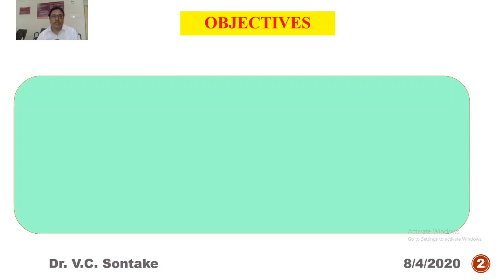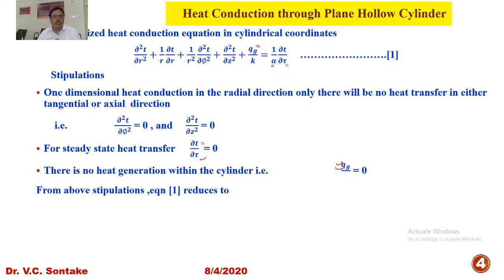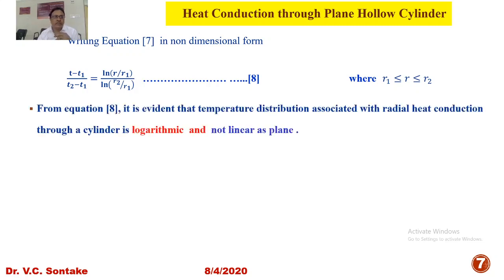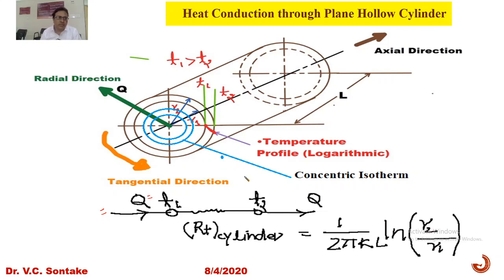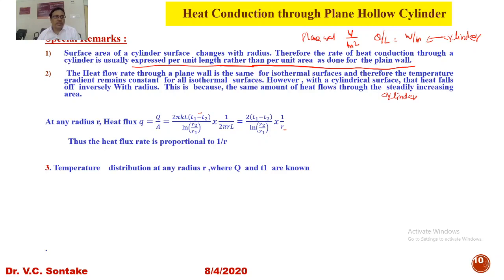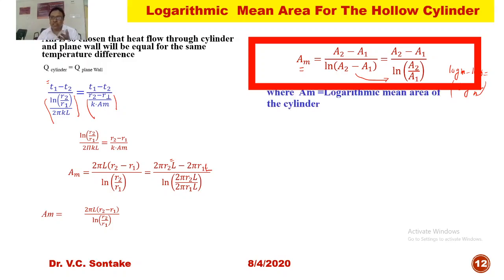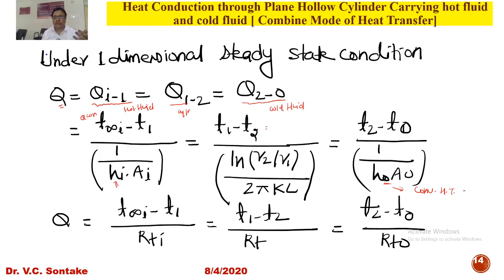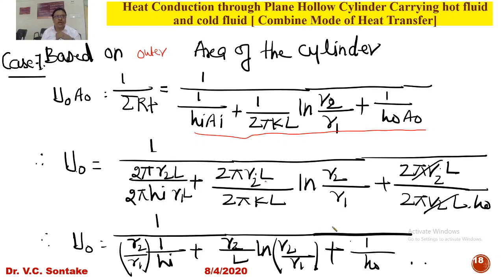1.18- One dimensional Heat Conduction through Plain Cylinder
In this video ,One dimensional Heat Conduction  analysis through Plain Cylinder is done.